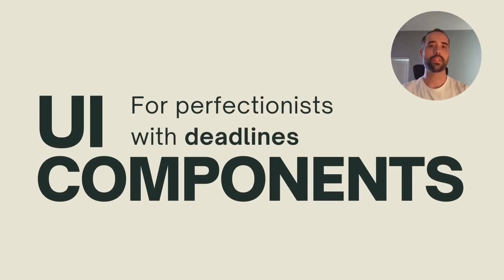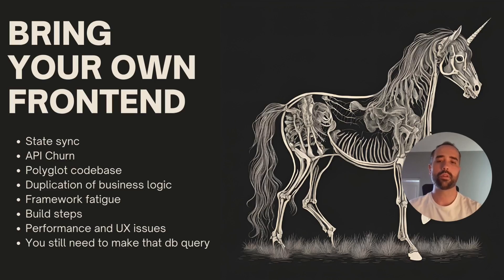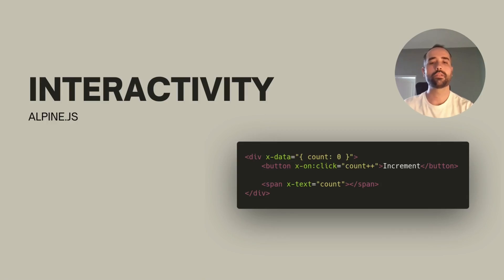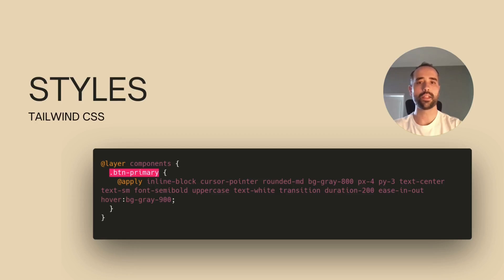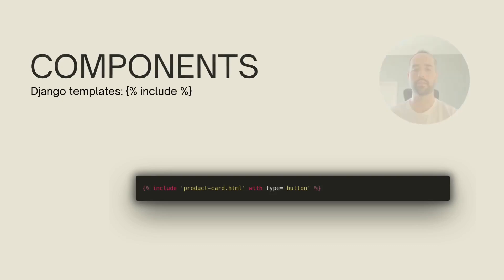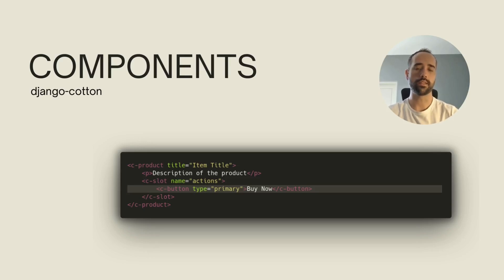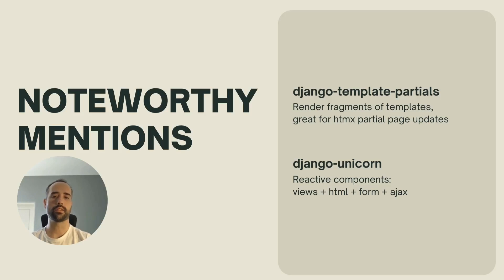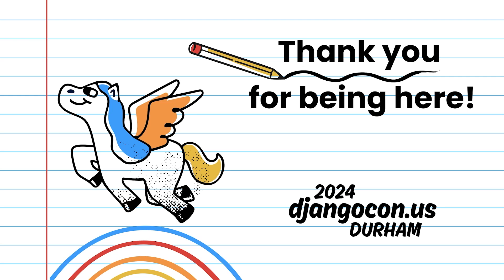Django UI Components for Perfectionists with Deadlines with Hernan Lozano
We pay great attention to how to write composable python code (with inheritance, decorators, modules, namespaces, etc). But when it comes to architecting the templates of your website, this is often overlooked, which rapidly degenerates in tons of copy&paste of html, css and javascript.
Some might say that this is what React or Vue (et al) are all about and already solve, but having to render HTML on the client can increase the complexity of the application (introducing build steps, another language, more dependencies, etc).

Writing reusable and composable UI components can be achieved using the good 'ol django templates, with the help of some libraries to fill in the gaps (like django-components, django-cotton and TailwindCSS) that we will explore and suggest as a possible solution.

LINKS:
Follow Hernan Lozano 👇

Video production by the presenter and DjangoCon US 2024 volunteers.